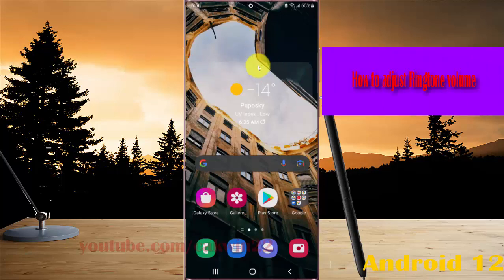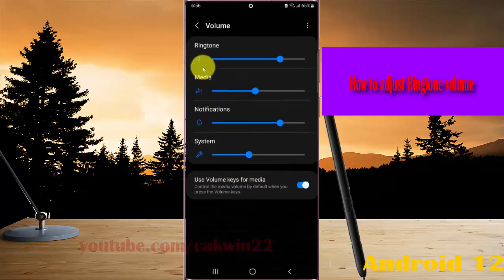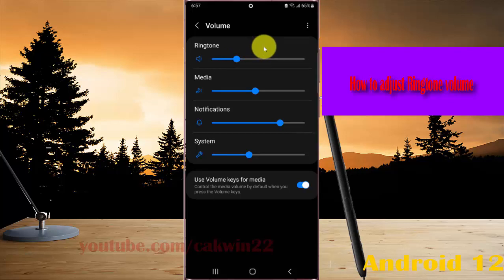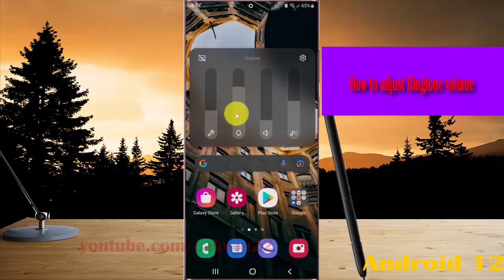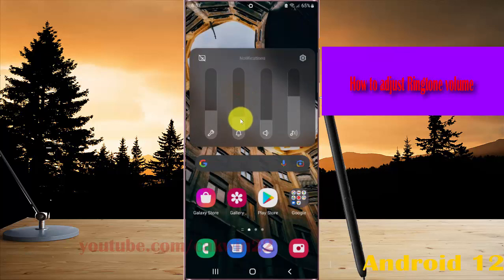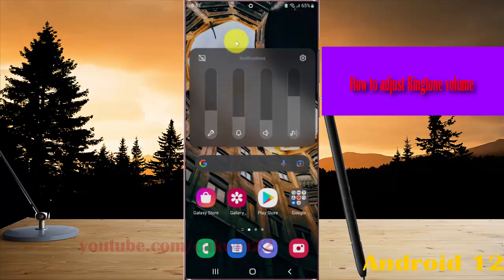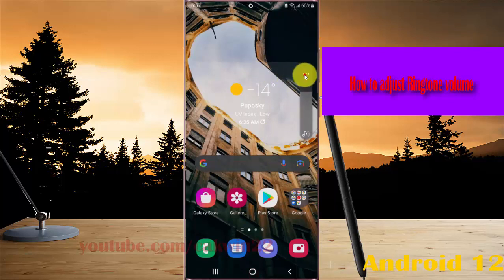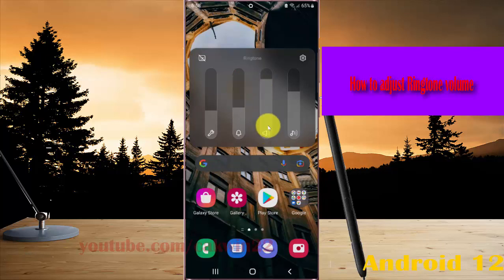Samsung Galaxy S22 Ultra : How to adjust Ringtone volume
In this video, you will find the steps on How to adjust Ringtone volume in Samsung Galaxy S22/S22+/S22 Ultra.  This video uses Samsung Galaxy S22 Ultra SM-S908E/DS International version runs with Android 12